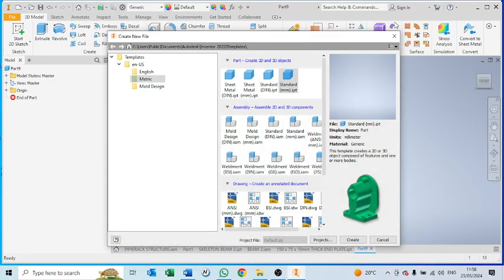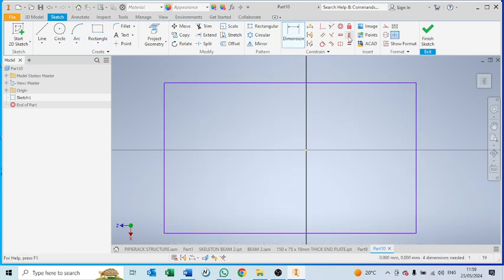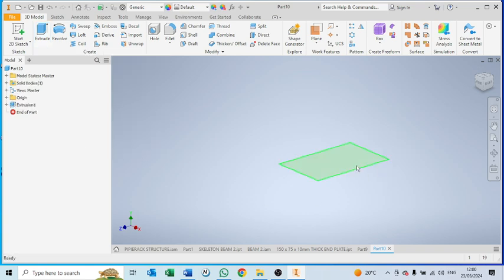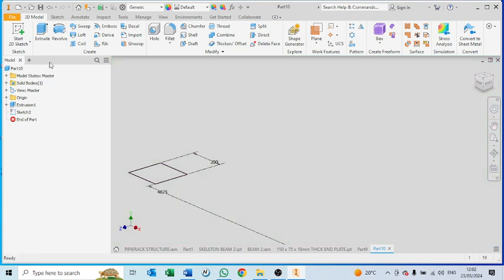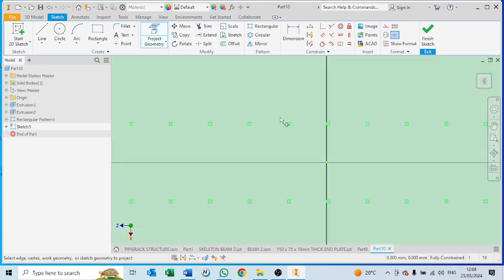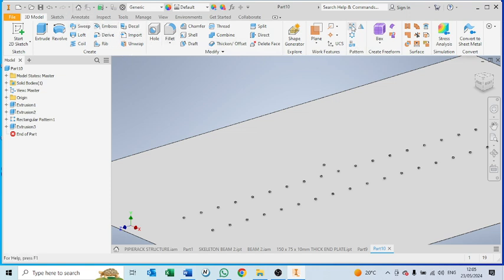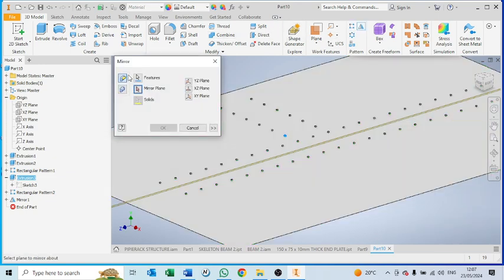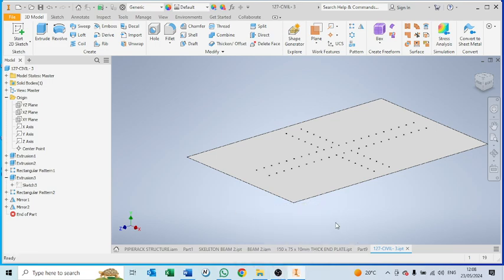3D PLANT DESIGN LESSON 1